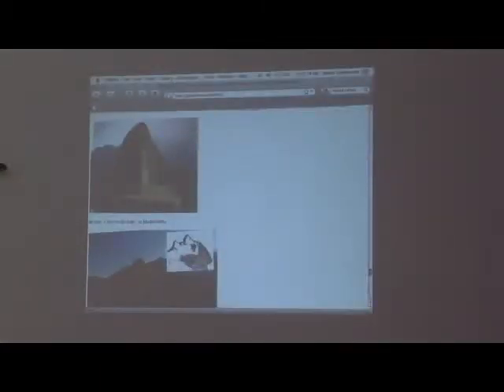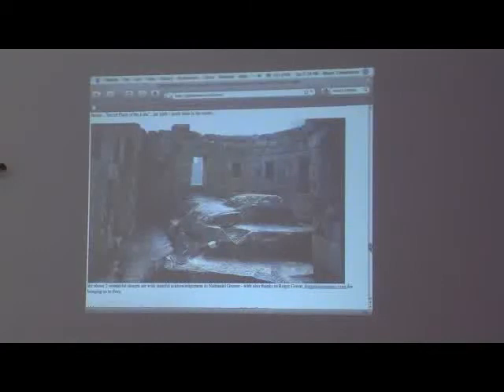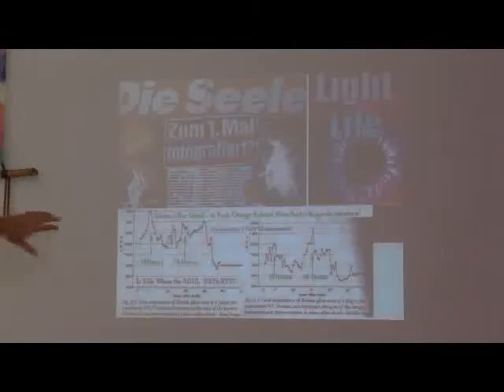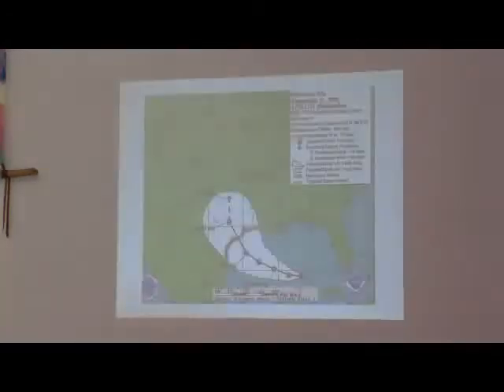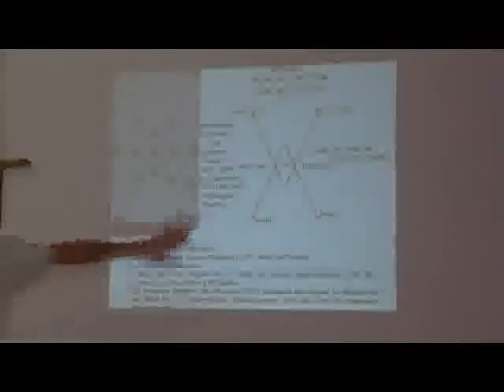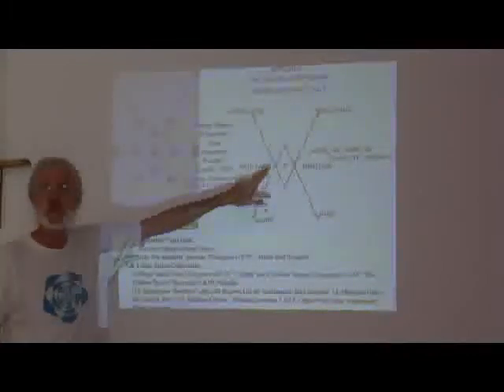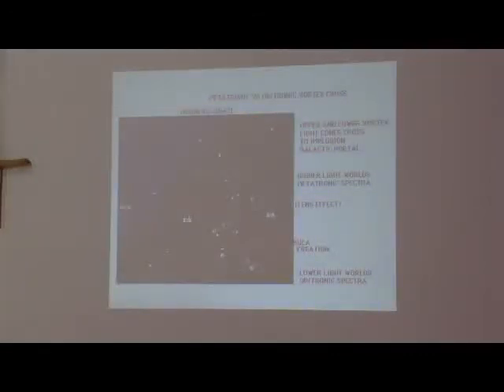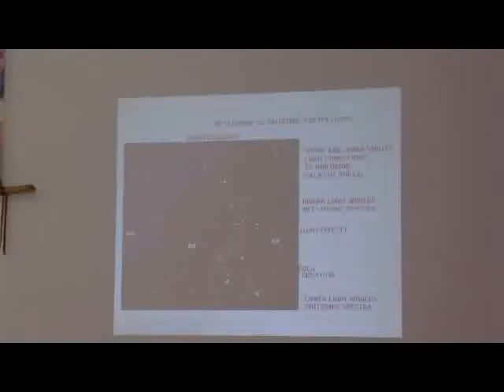Dan Winter - Self-Organization from Implosive Fractality 6 of 27